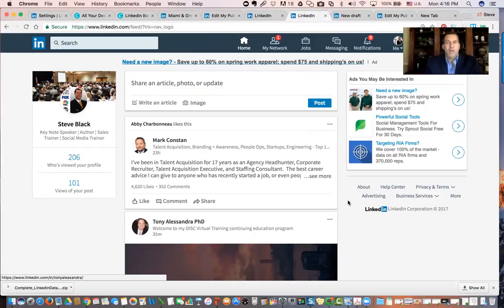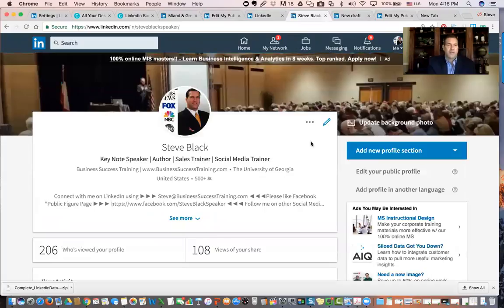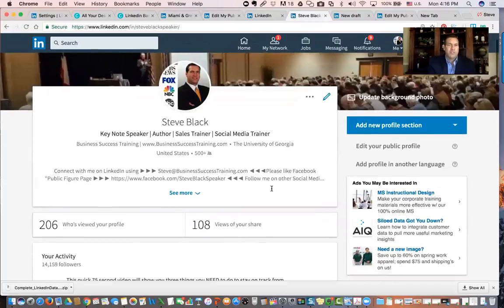LinkedIn - Edit public profile URL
In this short LinkedIn Training - SteveBlack.biz - Social media Trainer | Public Speaker | Sales Trainer shares LinkedIn training How To Edit Public Profile URL

,,,, that is customized Public Profile URL